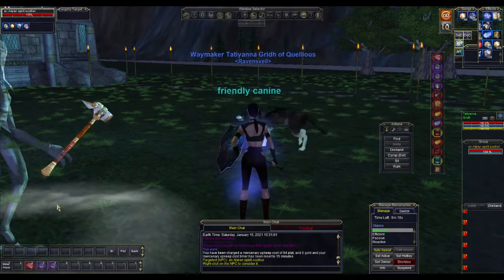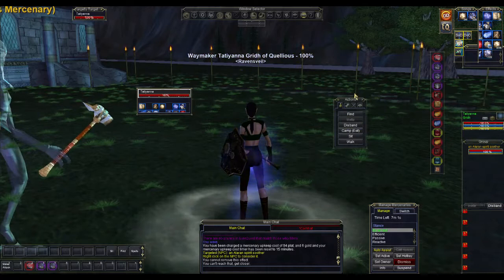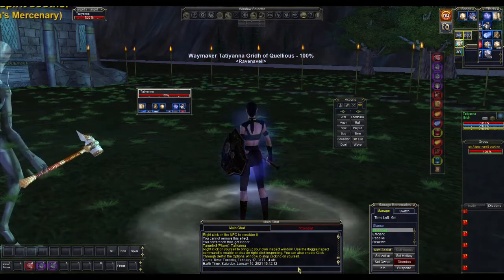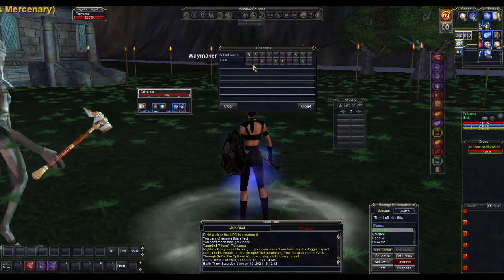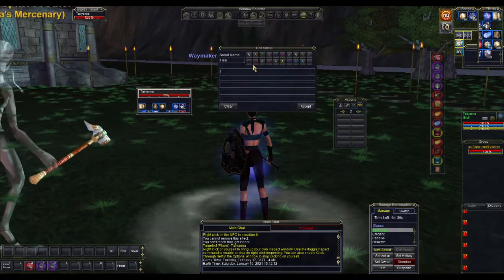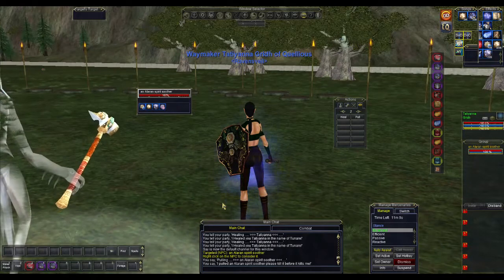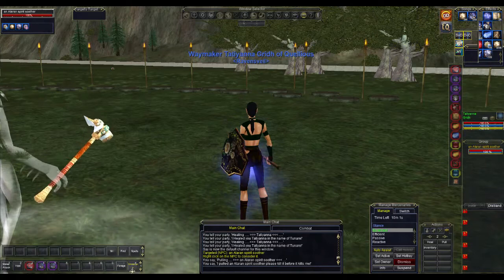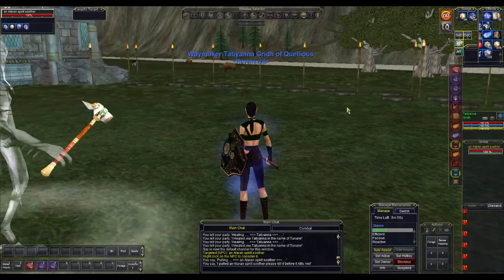Ravensveil Tutorials: Everquest ... Hot Button Macros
Today we're making the legal, in game hot-button macros that help make life a little easier. So ... let's go!